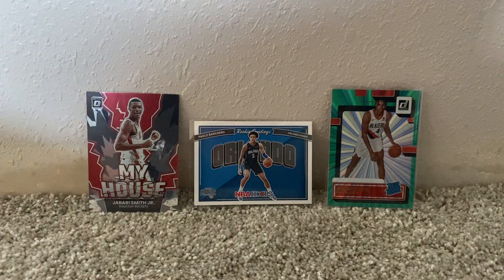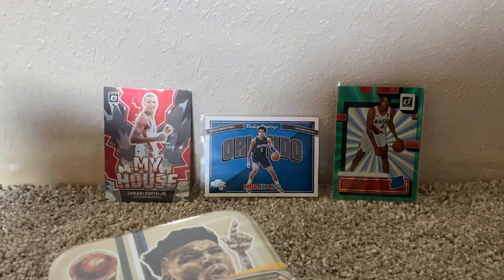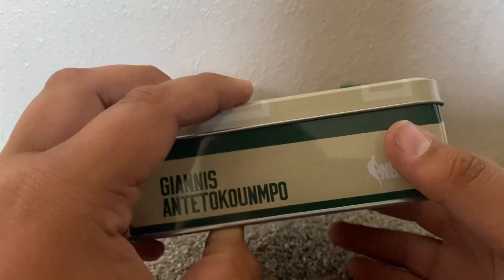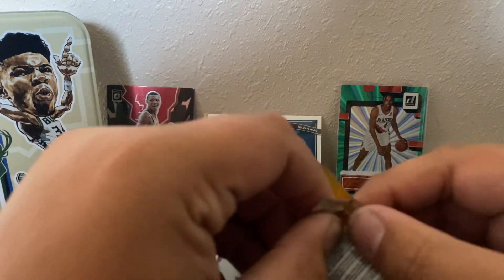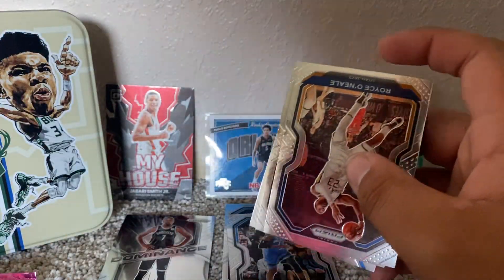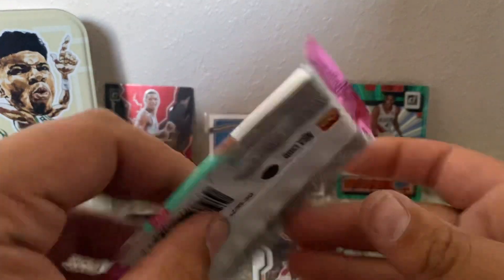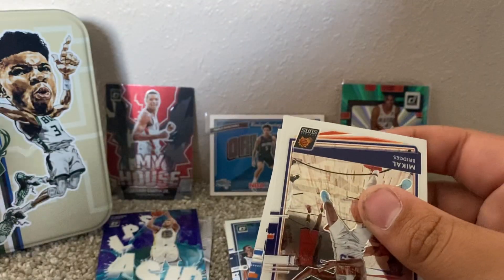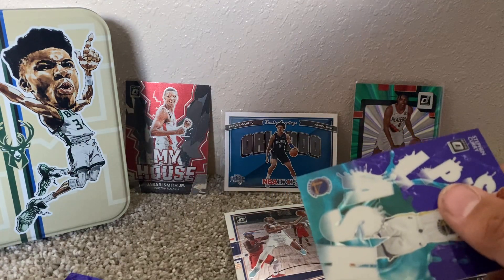Opening NBA Cards